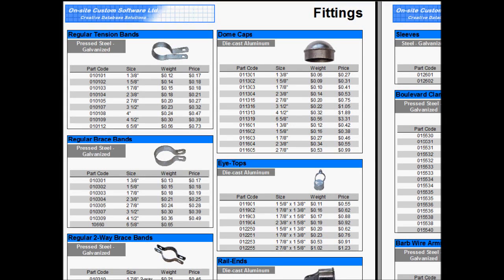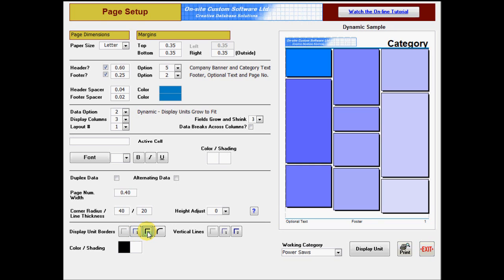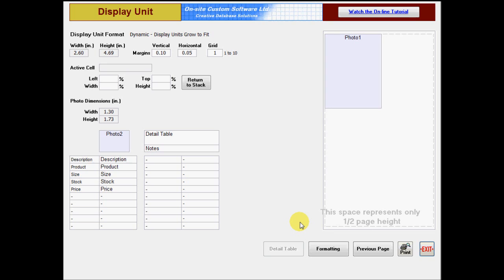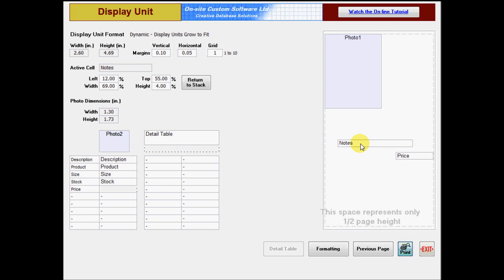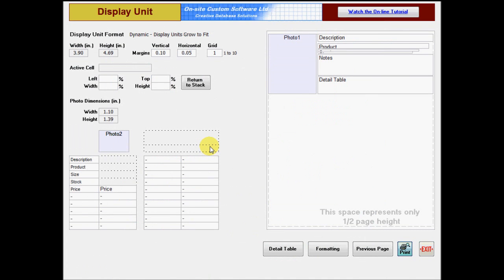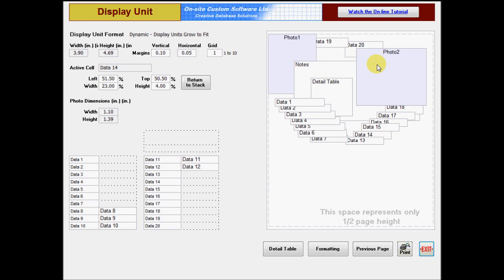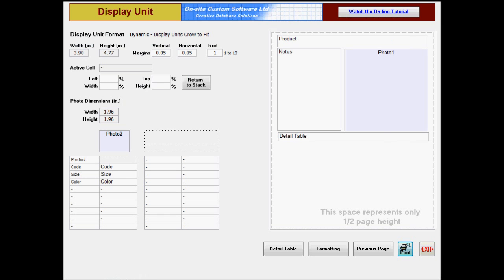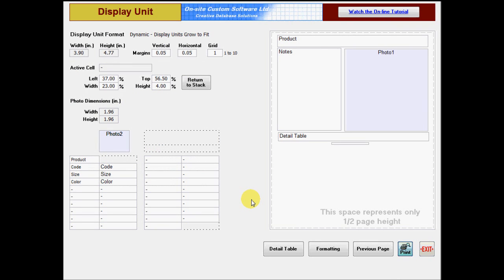Creating Dynamic Templates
This tutorial demonstrates designing a Dynamic Template for CleverCat catalog software.